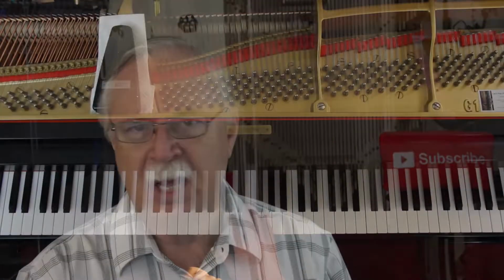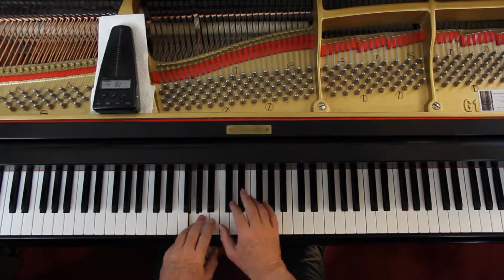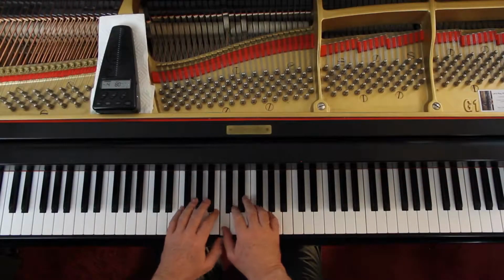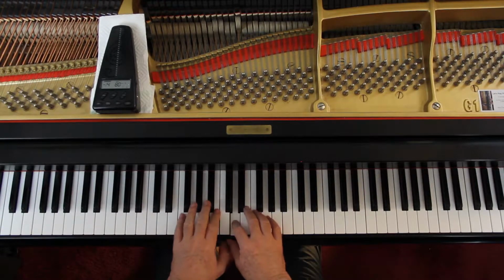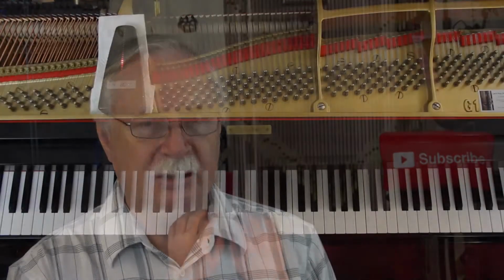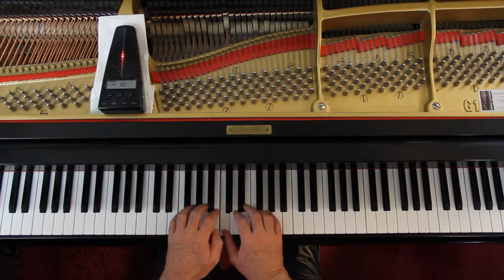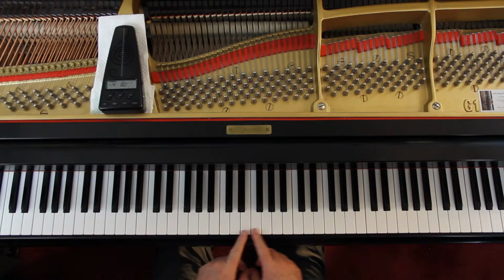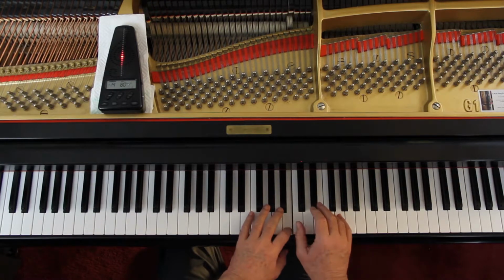Alfred's Piano 101 Book 1, Page 140, You're a Grand Old Flag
An in-depth piano lesson on how to play You're a Grand Old Flag in Alfred's Piano 101 Book 1, Page 140.
by Cohan

Things to Remember - 0:00
Play with Me - 2:10
Duet Things to Remember - 3:51
Play Duet with Me - 5:13

Metronome = 80